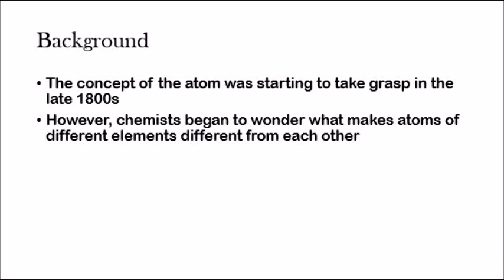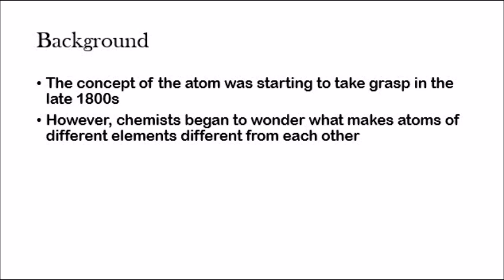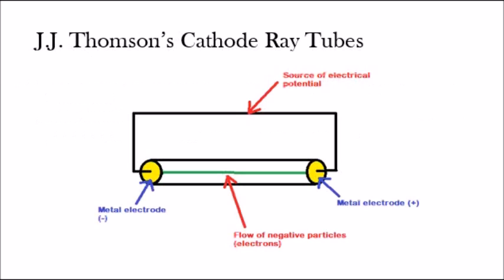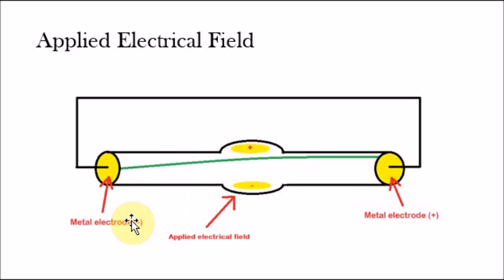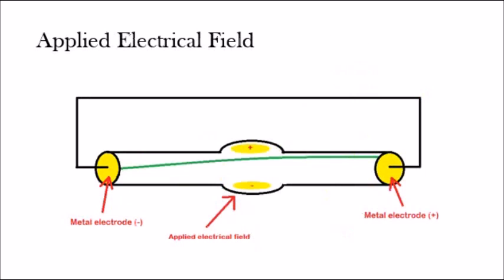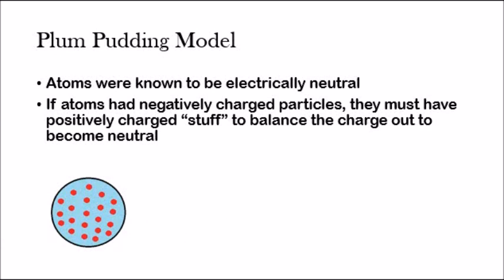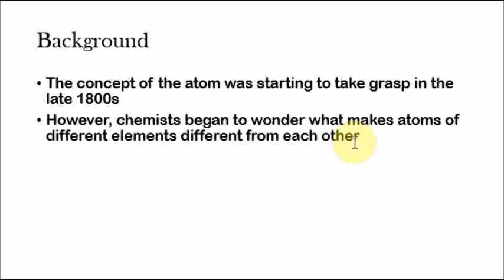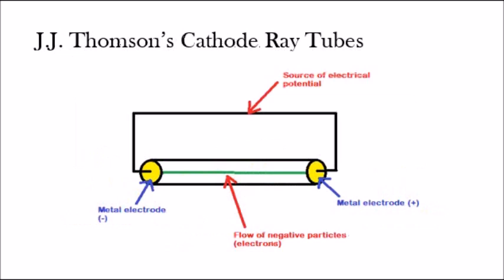AP Chemistry: Discovery of the Electron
Shreyas discusses the plum pudding model and how the electron was discovered.